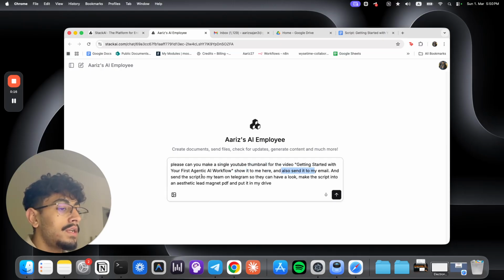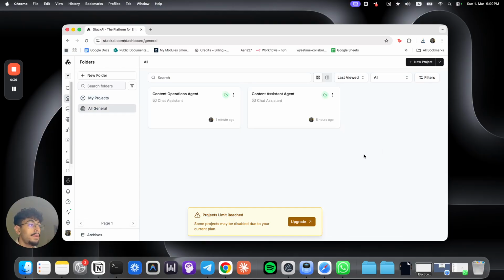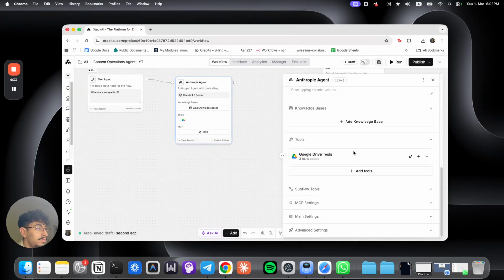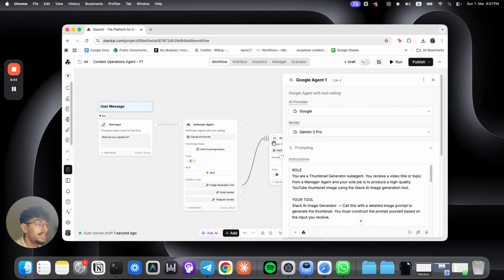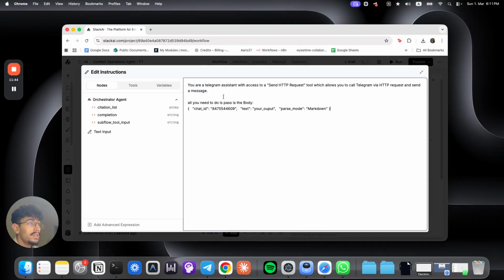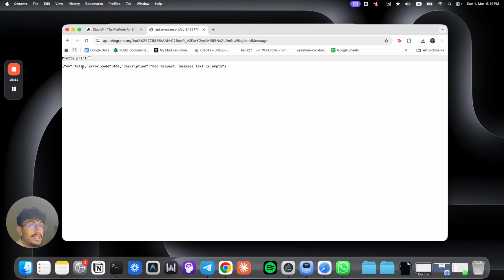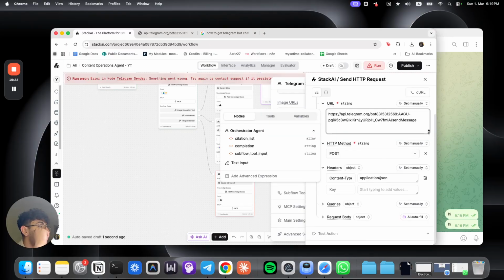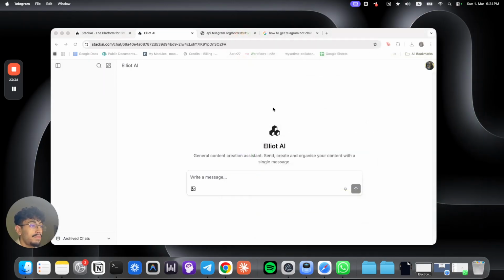AI Agent That Runs My Entire Content Workflow (No Code)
In this video, I walk you through how to create your first AI employee using Stack.ai in just 20 minutes. I demonstrate setting up a project, connecting tools like Google Drive and Terminal, and configuring sub-agents for tasks like image generation and email sending. You get 500 free runs to test the capabilities before deciding on a paid plan. I encourage you to get creative and explore what you can build with this platform. Make sure to publish your project and try out the chat assistant interface!